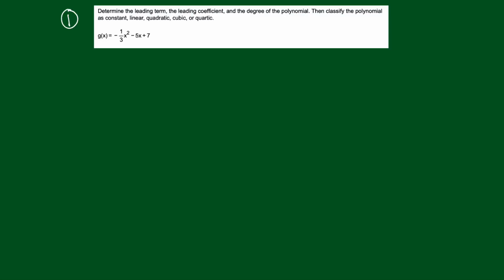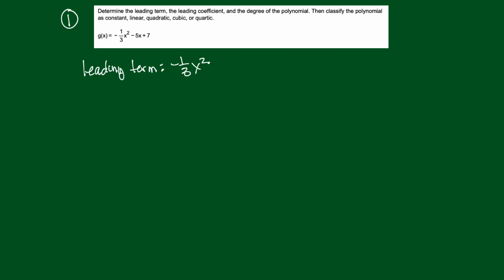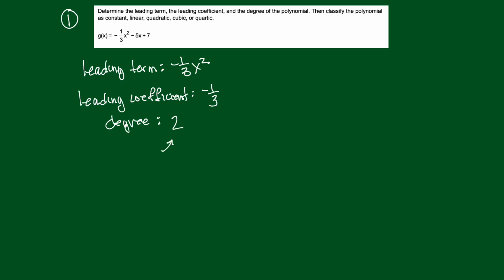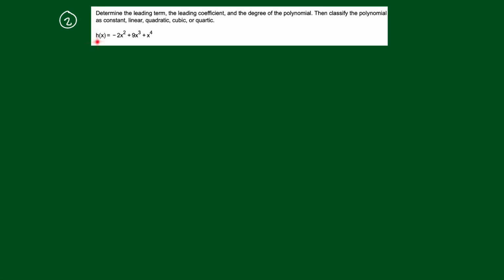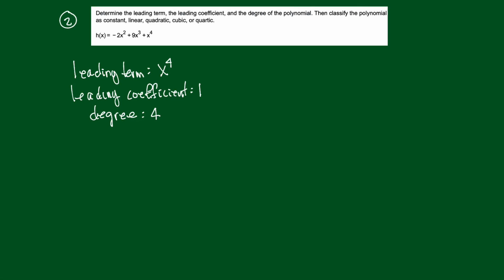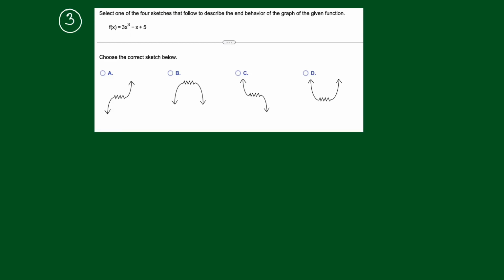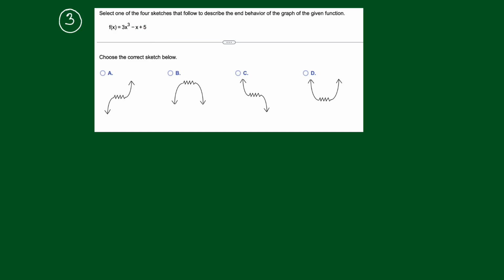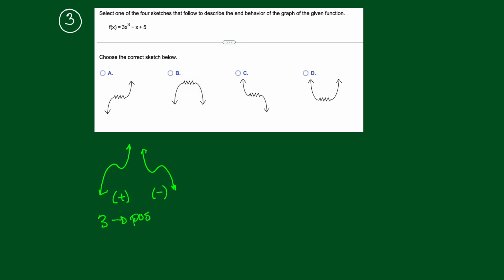27 HW Problems 1-3